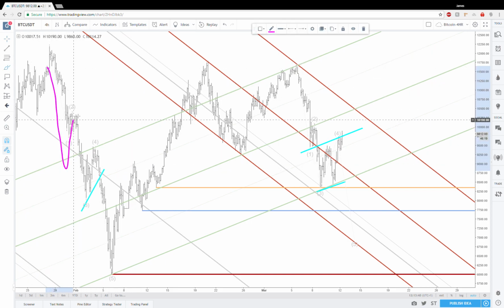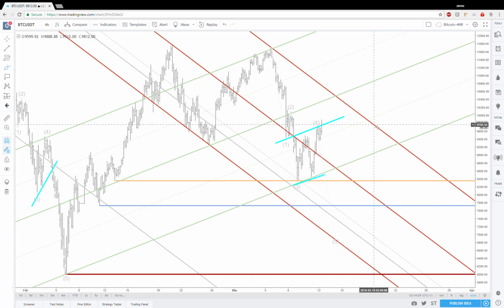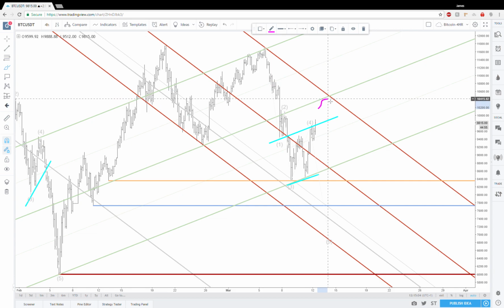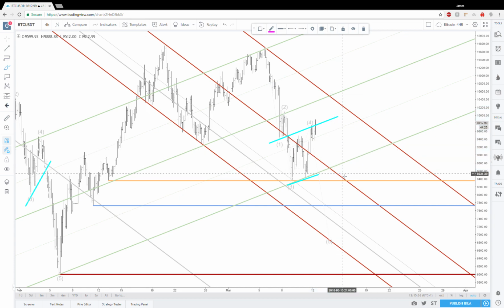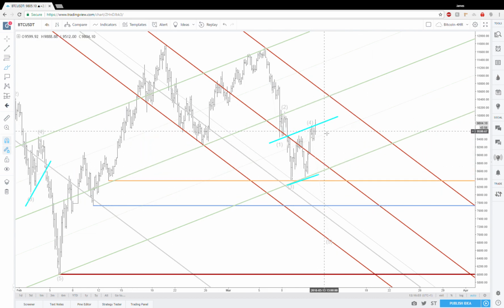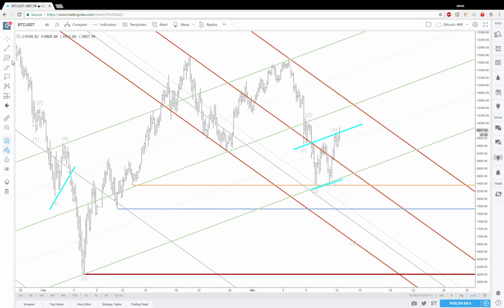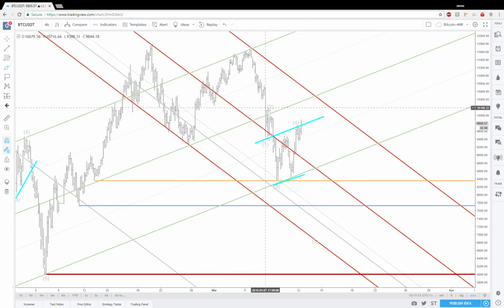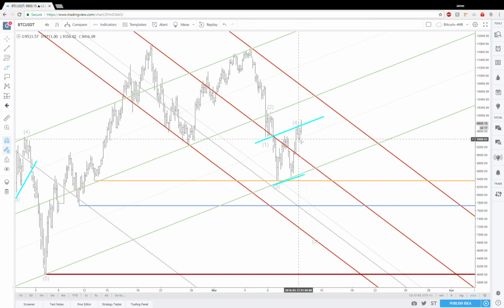Bitcoin Chart Analysis March 12 2018 - Small Run Forming?